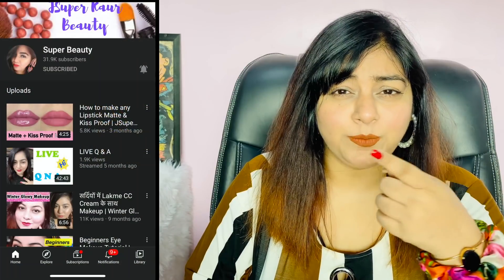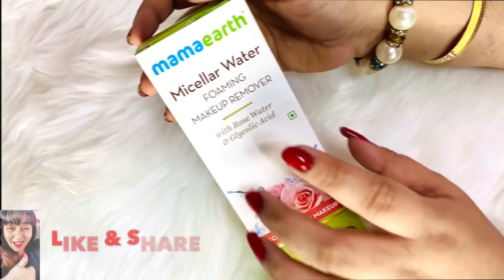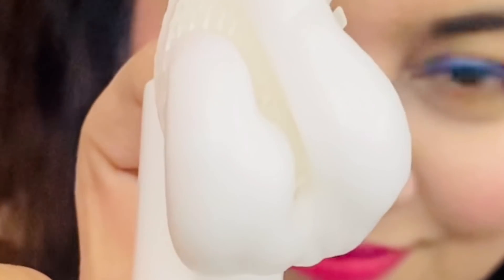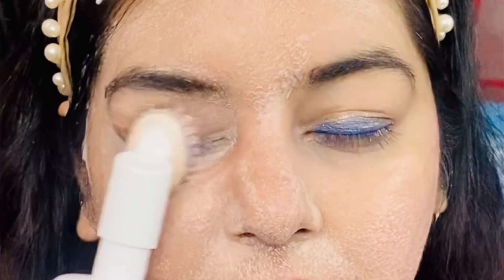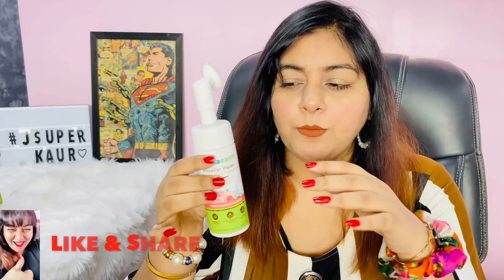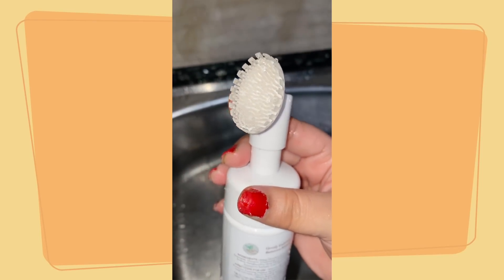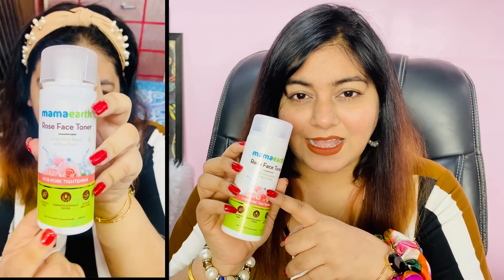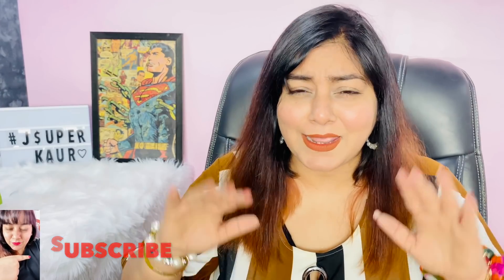* New Launch * Mamaearth Micellar Water Foaming Makeup Remover Review | JSuper Kaur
Camera Used
Vlog Camera
Shooting Lights
Ring Light
Tripod Used
My Fav Lipstick Colour

Much Love
Jessika